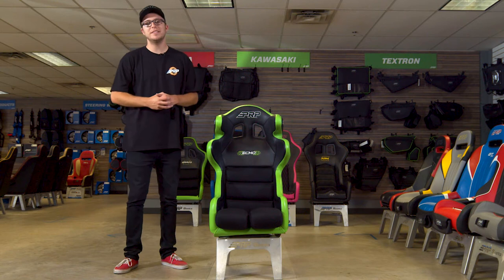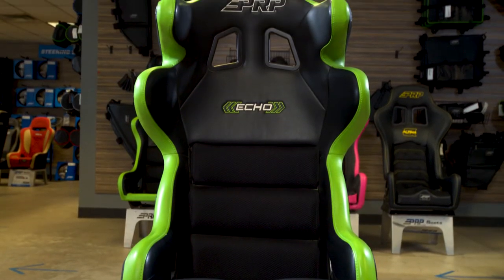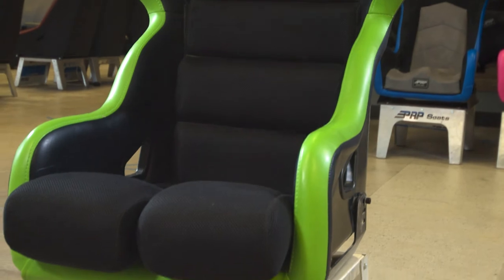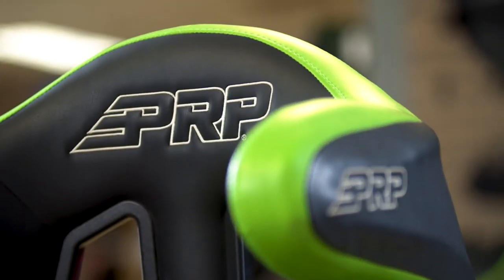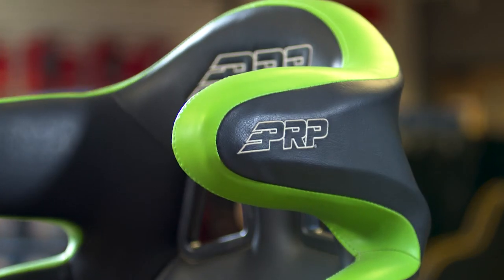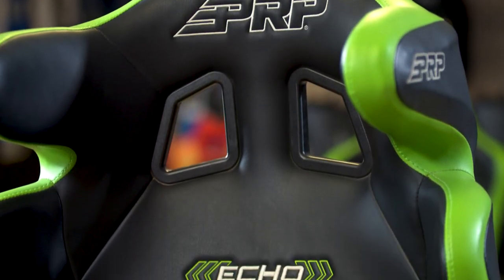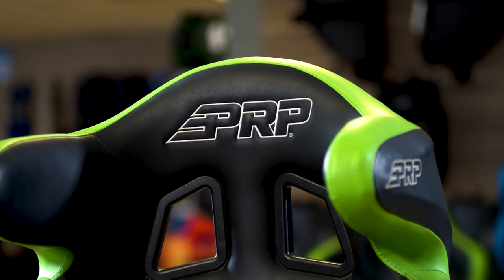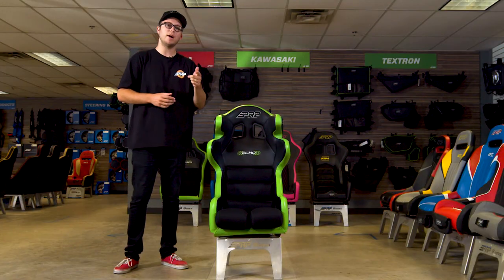PRP Echo Composite Seat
ECHO COMPOSITE SEAT
The Echo composite seat mixes style and comfort, with racing functionality. The seat is built with off-road in mind, with thick dual-density foam all around, and built-in lumbar support for added comfort. The large harness slots on the back allow you to fit the harness, and a fresh air hose through at the same time. Wrap around head containment prevents the driver's head from jarring side to side on impact. The Echo is slightly shorter than our Alpha Composite seats, allowing it to fit into smaller interiors (such as Trophy Lite trucks). FIA 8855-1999 Rated for Racing Applications.

Requires PRP composite seat mounts to install.

The Echo is also customizable. With over 60+ different colors and materials to choose from. Design the perfect look for your ride!

*Customizable! Choose from 60+ options of colors and textures—including our new Sport Mesh for added breathability
Wrap around Head Containment prevents the drivers head from rattling on impact

*Thicker, higher density foam all around for added comfort
Higher lateral containment keeps your legs locked in

*Larger shoulder harness slots allow room for fresh air hose
Angled lap belt slots provide the proper angle to install lap belts

*Fits Drivers with up to size 40″ waist comfortably.

*FIA Rated 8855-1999 for Racing